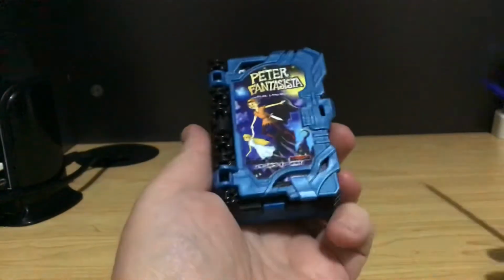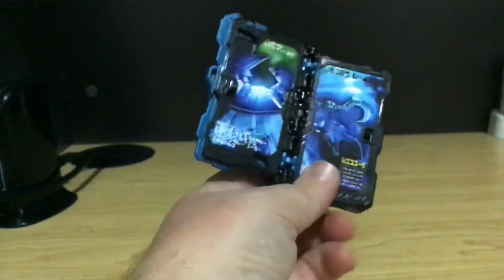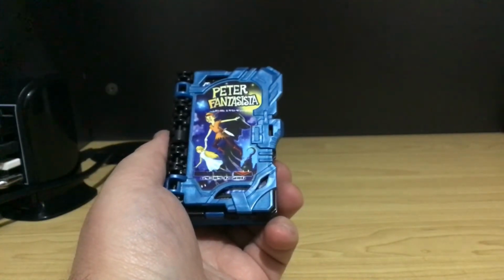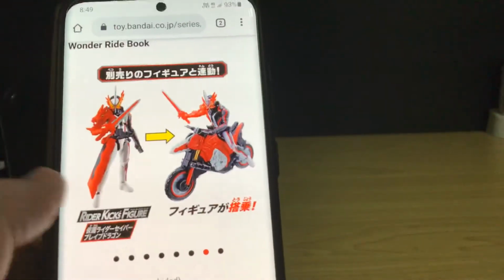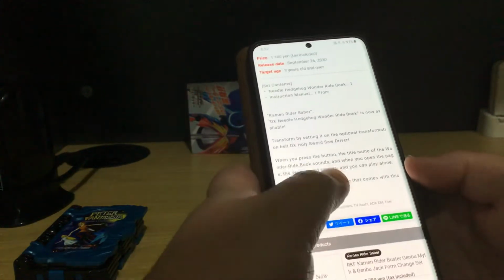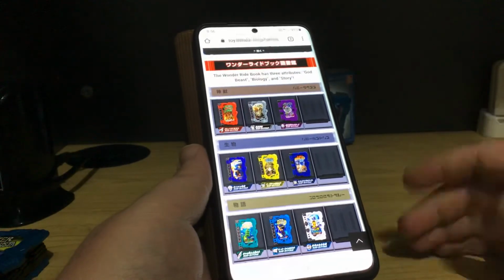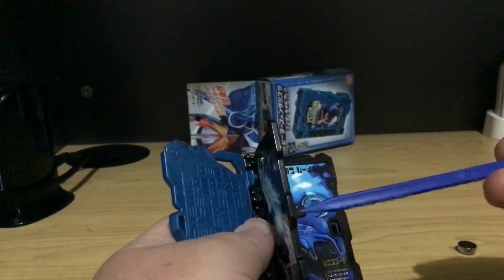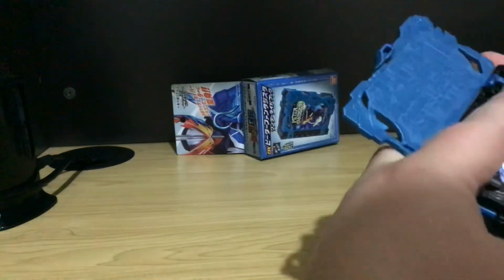Kamen Rider Sabre Wonder Rid Book Peter Fantasisa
This is for Cosplay and yes its the same size as what is used in the Kamen Ride Saber TV Show.

You can take the Batteries out and have it sitting next to your other Wonder Ride books that you have now been collecting.

This is the DX version and not the SG or the GP version that you can get sometime soon as I have seen this is the SG Box 02 set which you can find